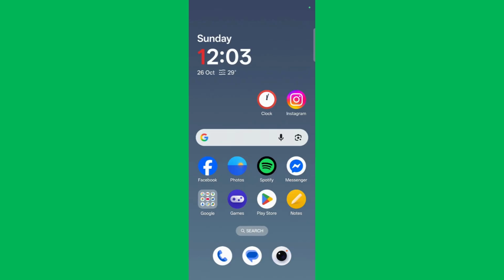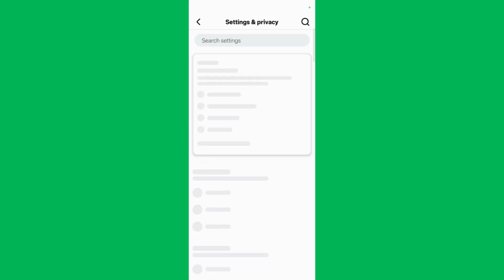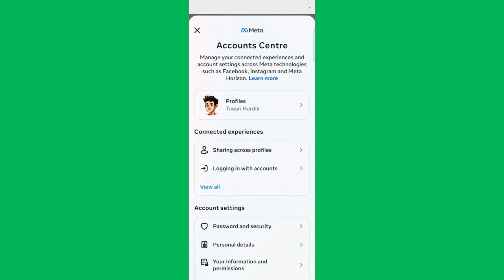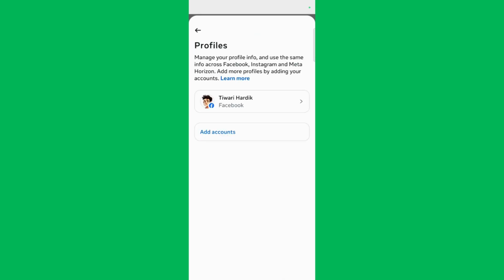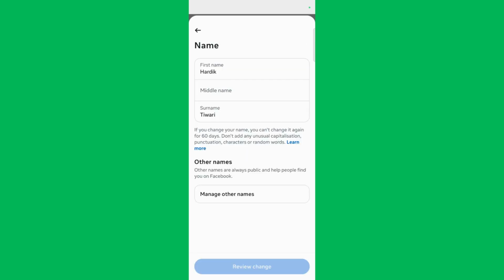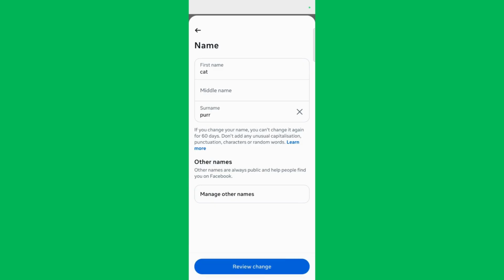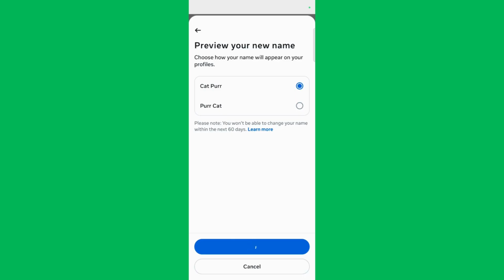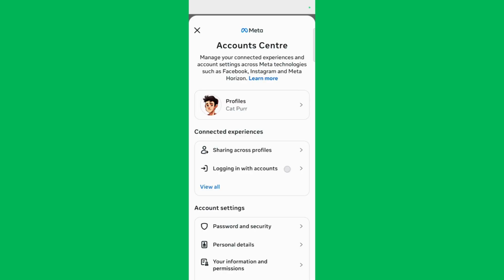Change Your Facebook Name on Android! (Easy Guide)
Need to update your name on Facebook using your Android phone? Whether you got married, changed your legal name, or just want a different display name, this tutorial shows you the exact steps within the Facebook app for 2025.

Tap the Menu icon (three horizontal lines) in the top-right corner.

Scroll down and tap "Settings & Privacy," then tap "Settings."

At the top, tap "Accounts Center."

Tap on "Profiles" and select your Facebook profile.

Tap on "Name."

Enter your new First name, Middle name (optional), and Last name.

Tap "Review Change."

Preview your name options and select how you want it to appear.

Tap "Save changes."

Important: Facebook has rules about names (no symbols, unusual capitalization, titles, etc.) and you can only change your name once every 60 days. Make sure the name you choose follows their guidelines!